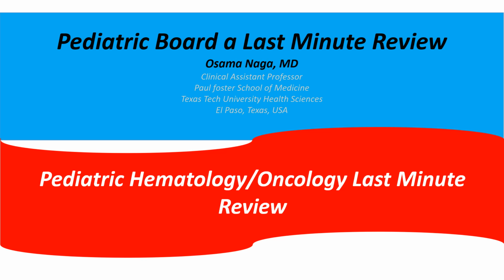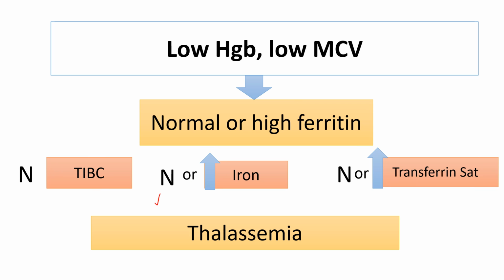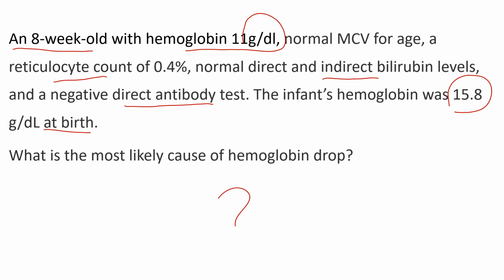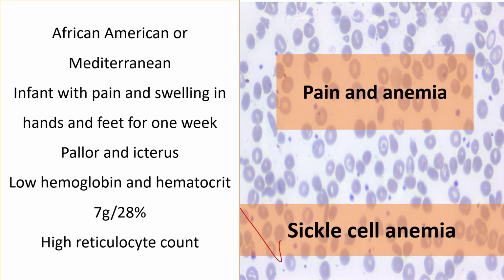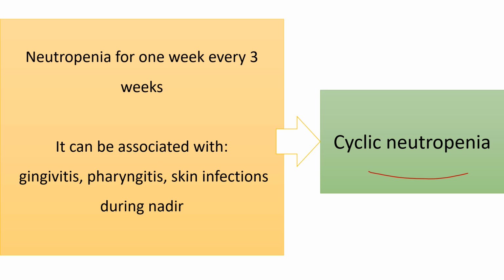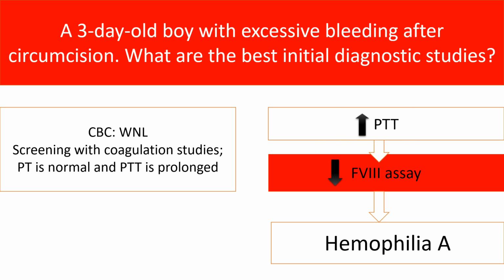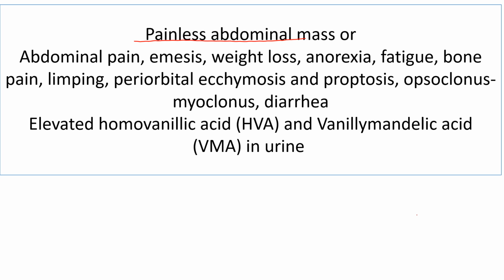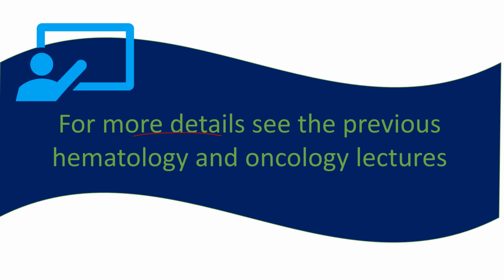Hematology/Oncology Last Minute Review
PEDIATRICPRO

PEDIATRICPRO6MO